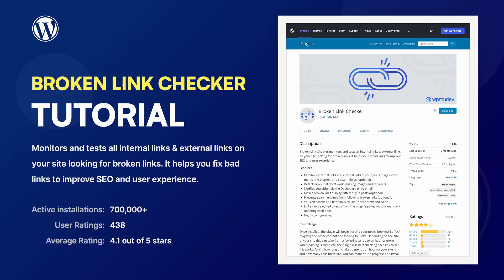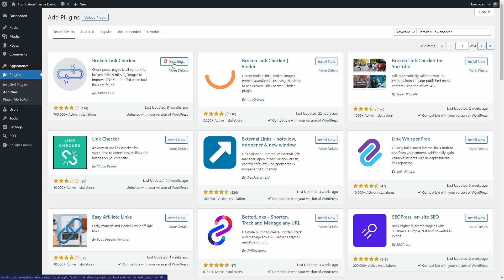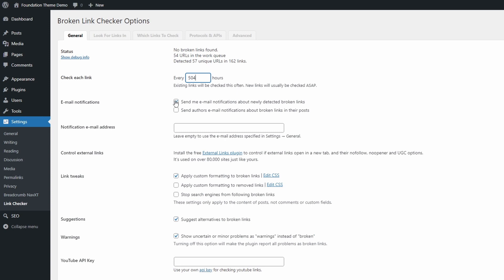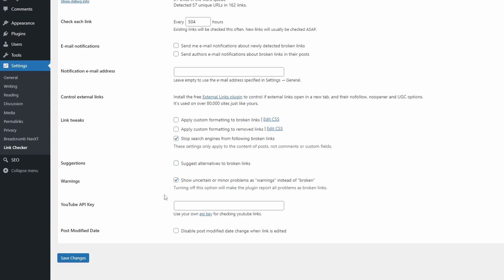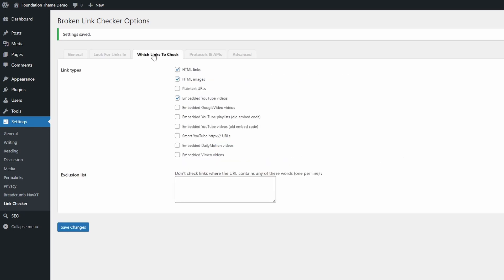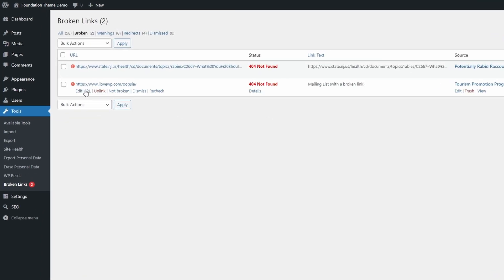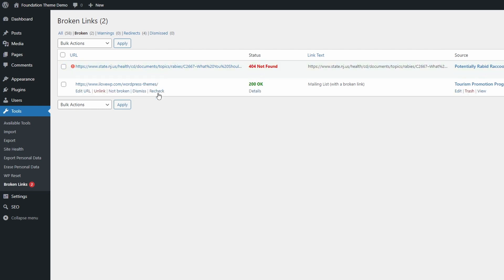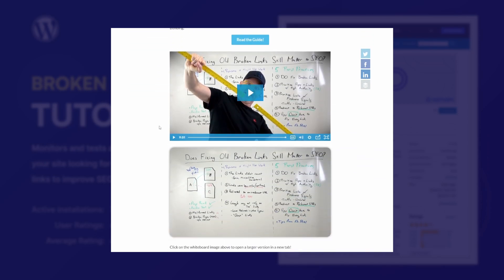How to Find Broken Links in WordPress for Free in 2022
The Broken Link Checker WordPress plugin will help you test all internal and external links on a regular basis. It will help you improve user experience and may even lead to some ranking improvements.